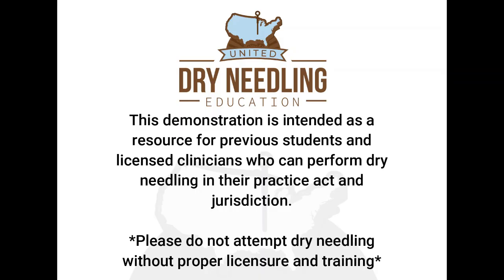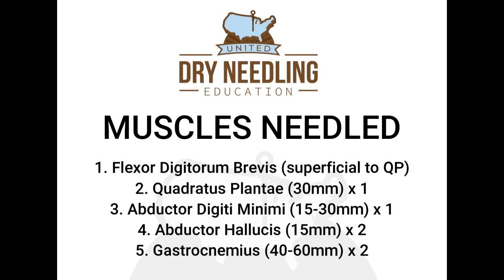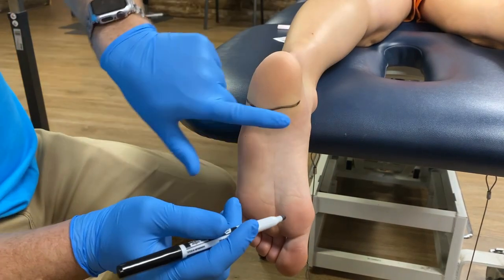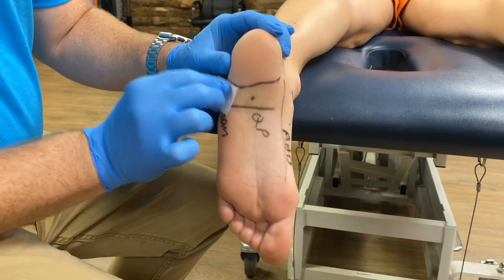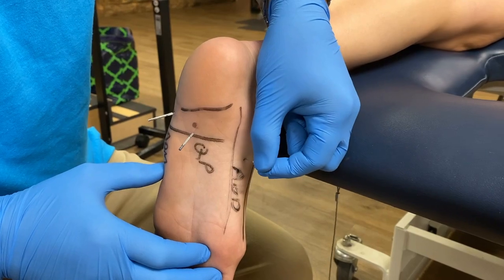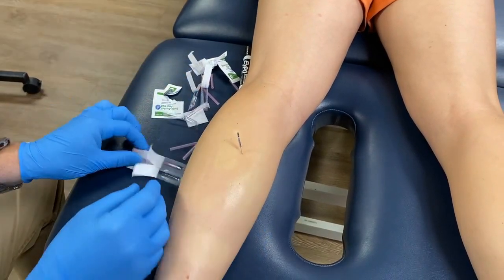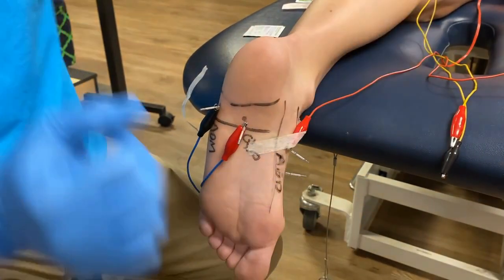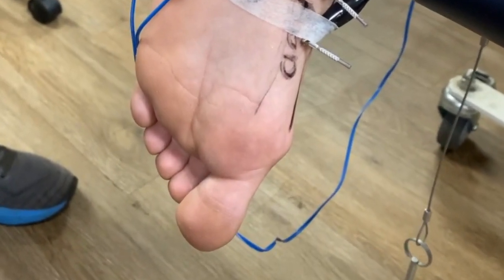Plantar Fasciitis Dry Needling Treatment Protocol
Dry Needling treatment protocol for plantar fasciitis. This demonstration is intended for previous students and licensed clinicians who can perform dry needling in their practice act and jurisdiction. Please do not attempt dry needling without proper licensure and training. For dry needling training, please visit our Demonstration performed by Dr. Luke Bynum.